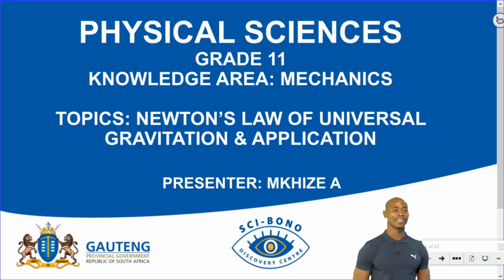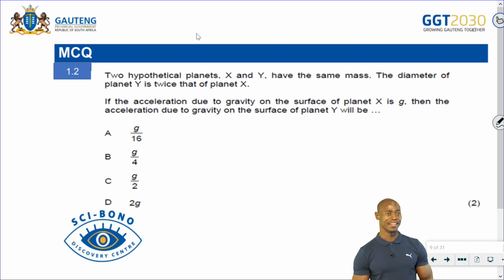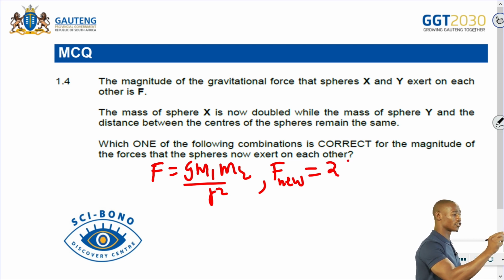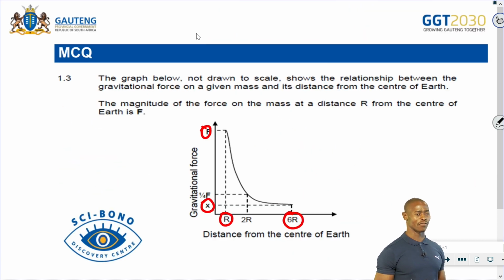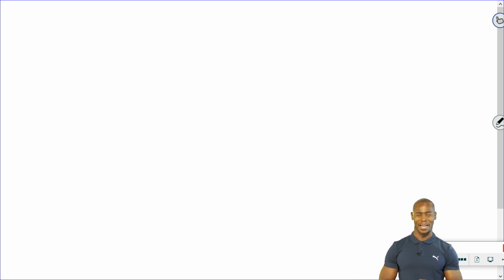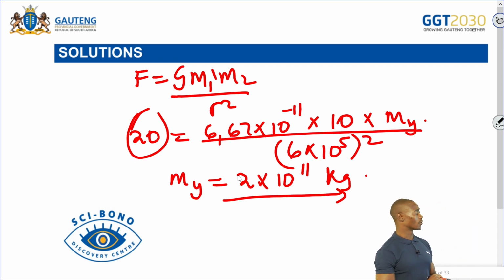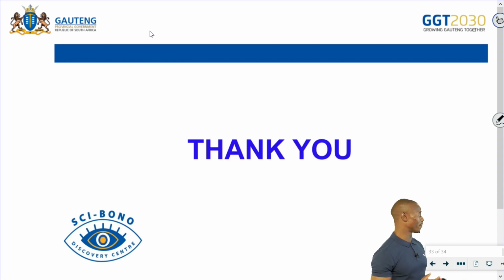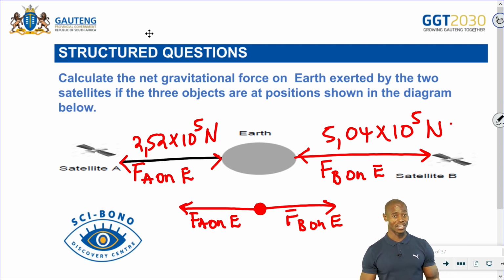Physical Sciences Grade 11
Newton's Law of Universal Gravitation and Application